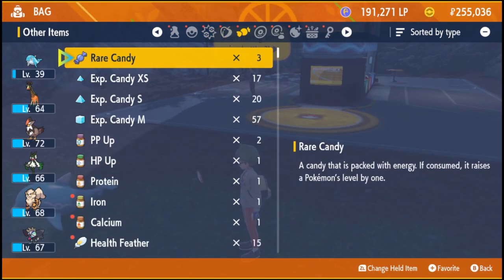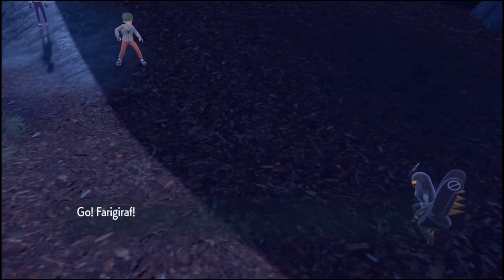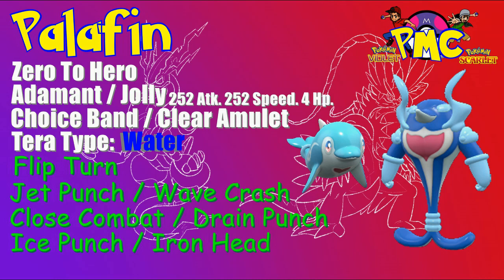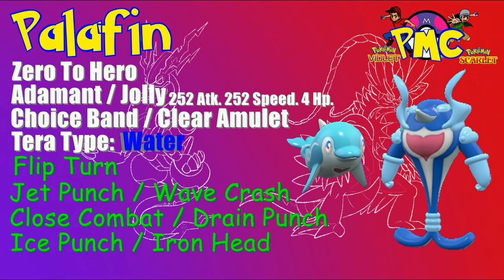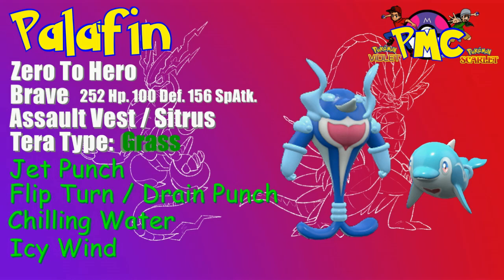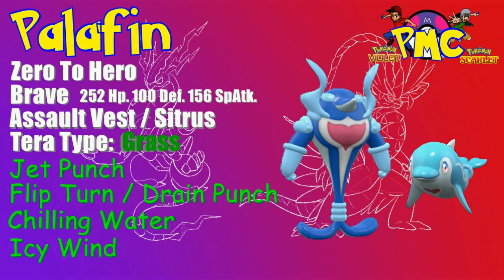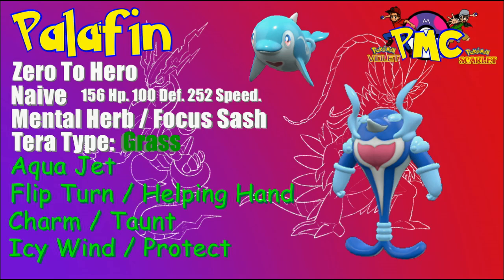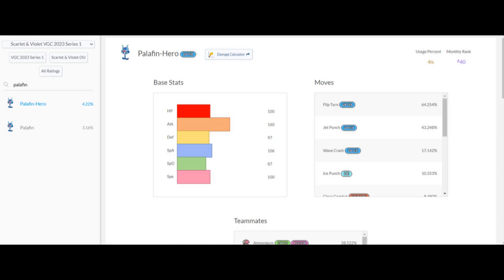HowToUse *Palafin*!! This Dolphin goes from Zero to HERO!!! Competitive Pokémon Scarlet and Violet!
Join Justin and Brandon as they cover one of the most menacing new Paldea Pokémon, the long awaited Dolphin-themed Pokémon - Palafin! Palafin is based on a super hero, so, you have to switch him out of battle, so he/she can put on their Hero Costume, just like Clark Kent in the Phone Booth lol. But once this thing is in it's Hero Form. watch out All-Might! There's a new Hero in town!!